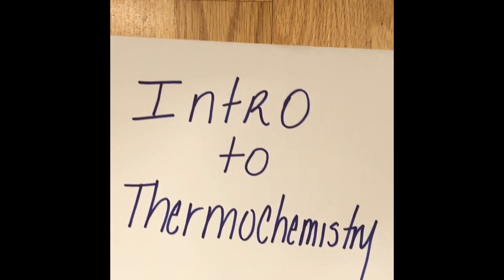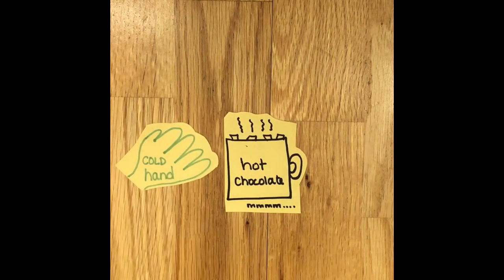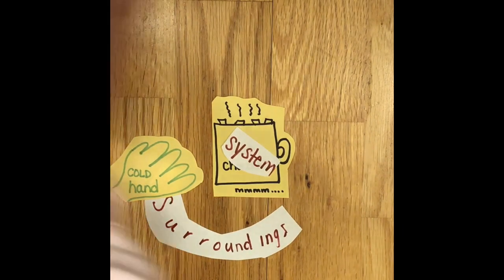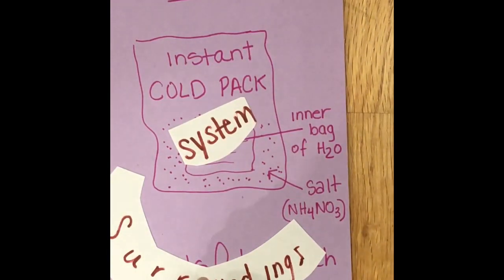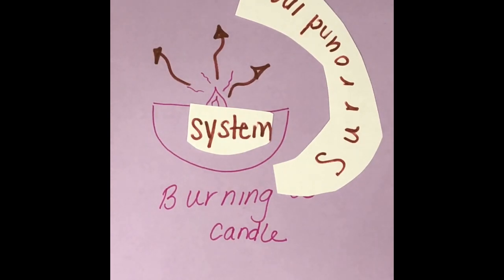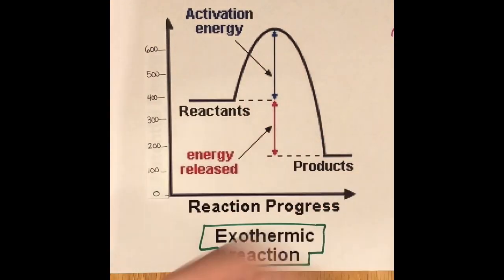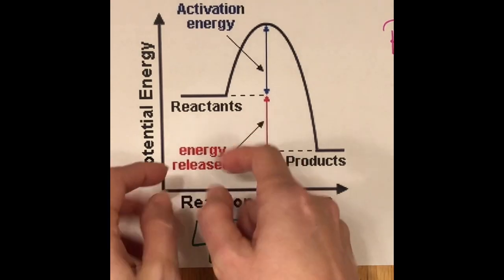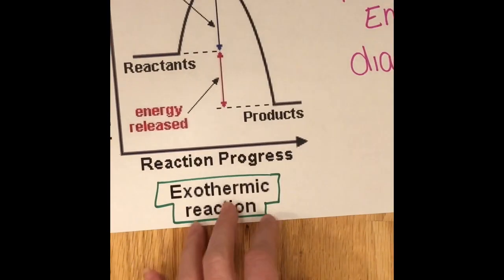Intro To Thermochemistry